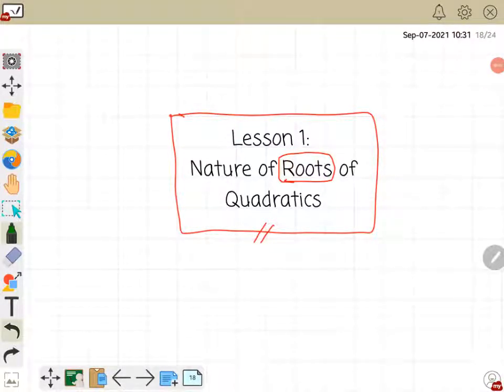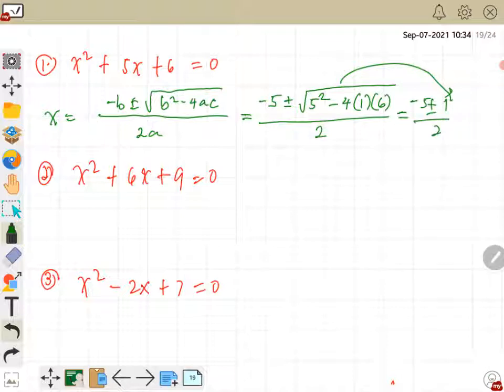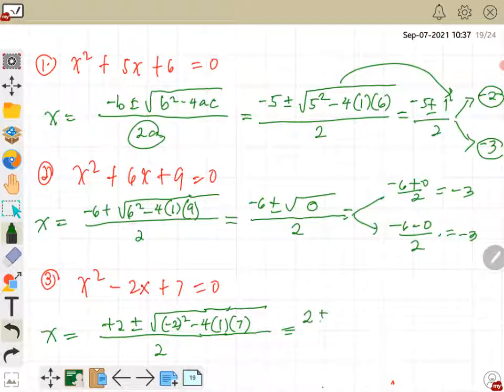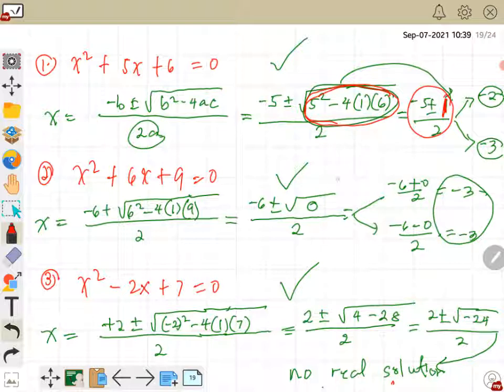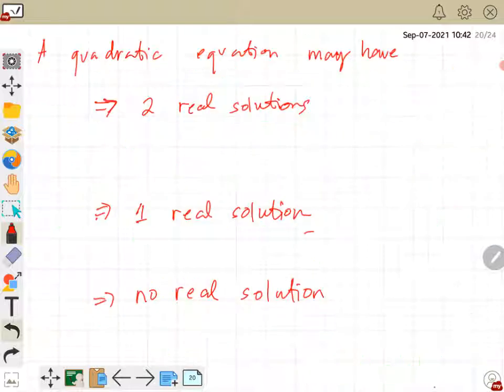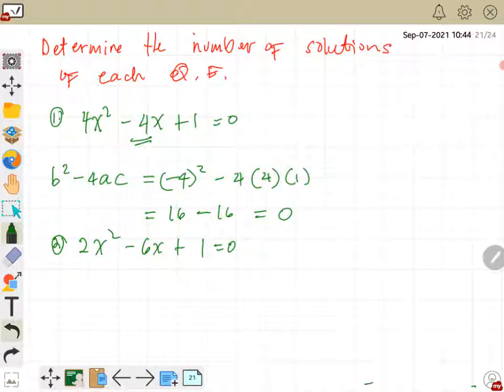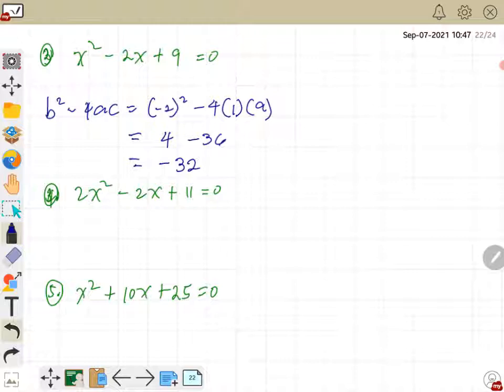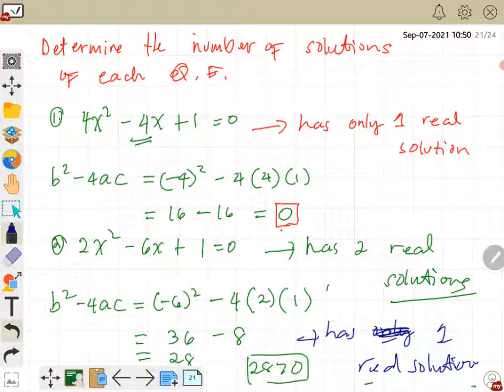Math 9- Chapter 2: Sum & Product of Roots of Quadratic Equations - Lesson 1: Nature of Roots of Q.E.